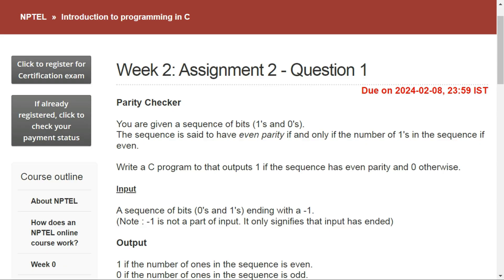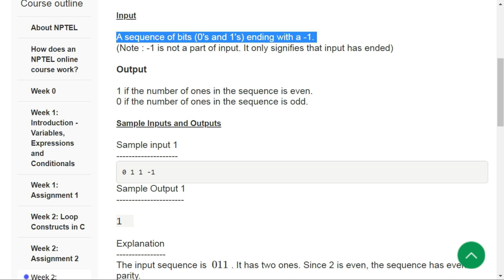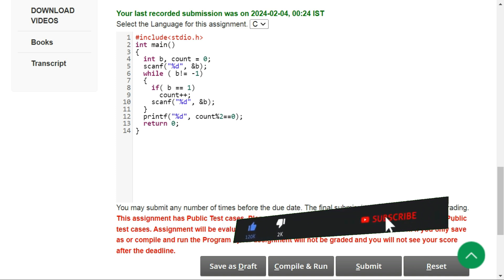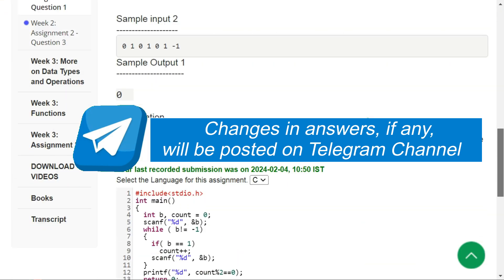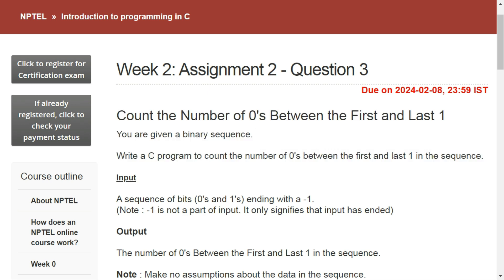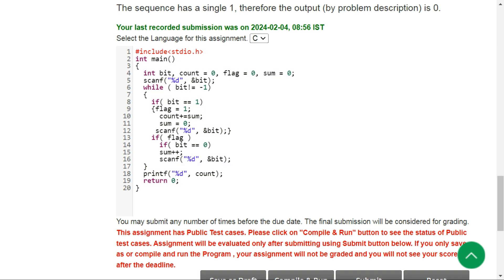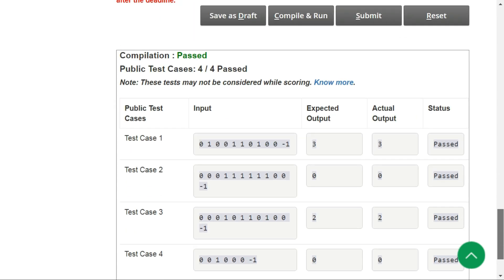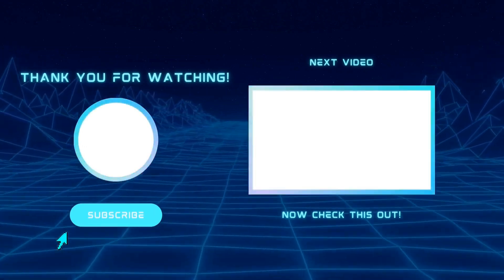Introduction To Programming In C | Week 2 : Assignment 2 | Answers | Jan-2024 | NPTEL | Swayam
I will upload a video soon explaining the solutions. I am not able to provide a link to the code this time, you have to watch the video for that.
Introduction To Programming In C
By Prof. Satyadev Nandakumar   |   IIT Kanpur
This is a course in programming in C. No prior programming experience is assumed; however, mathematical maturity at the level of a second year science or engineering undergraduate is assumed.